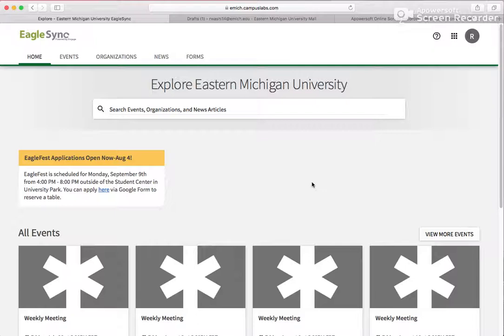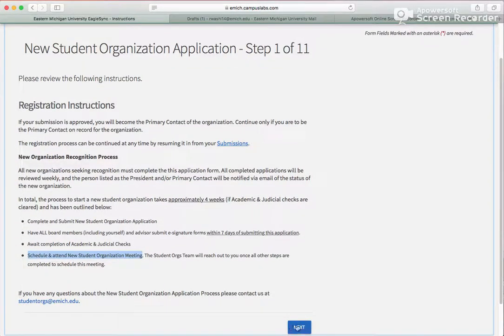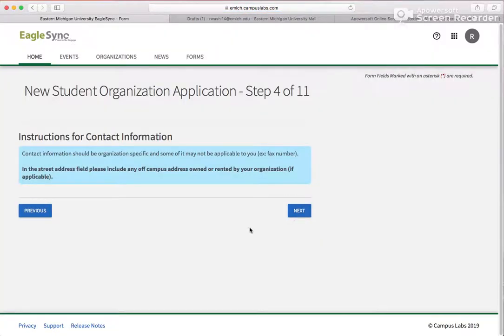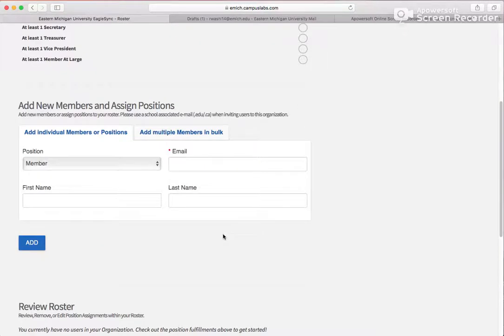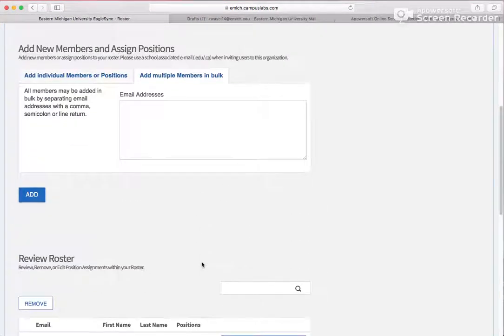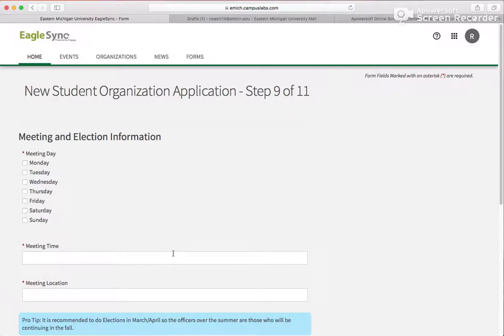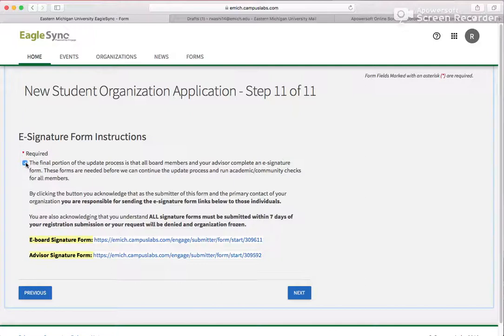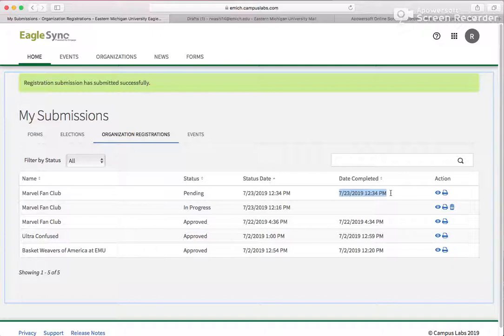New Student Organization Application EagleSync Tutorial